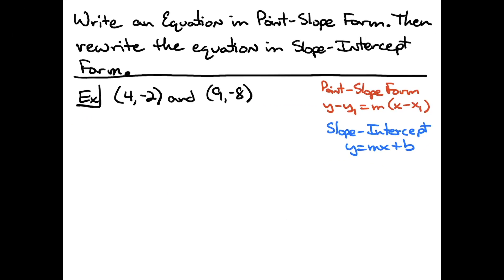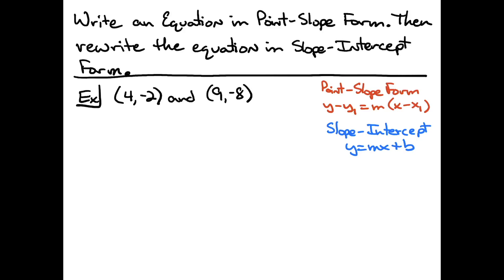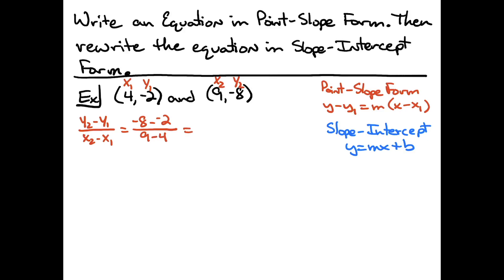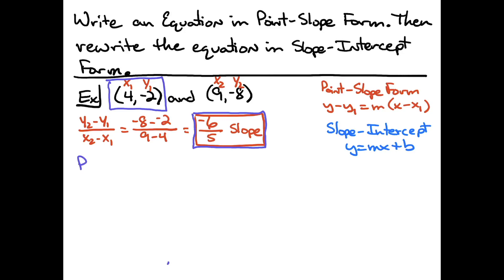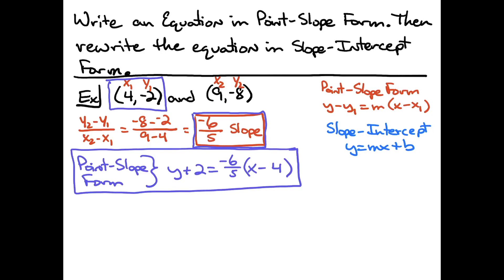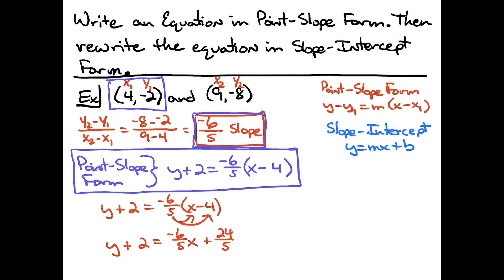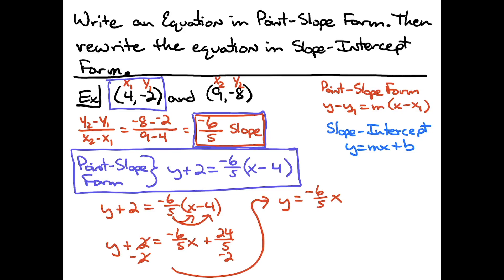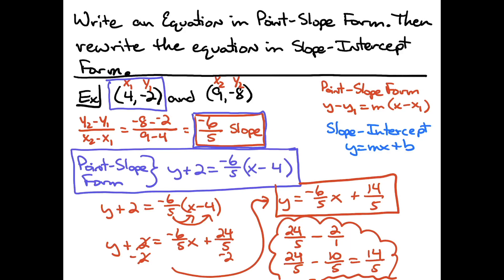Given 2 Points, Write an Equation in Pt-Slope Form & Slope-Intercept Form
This video goes through an example of how to write the equation of a line in Point-Slope Form when given two points, and then rewrite the equation into Slope-Intercept Form.